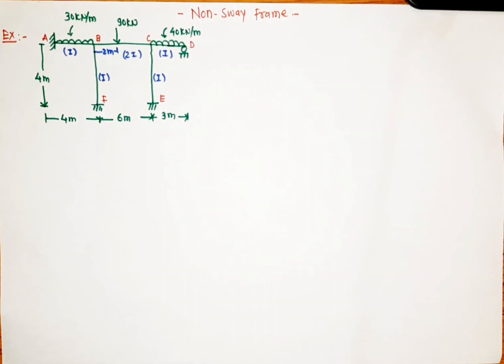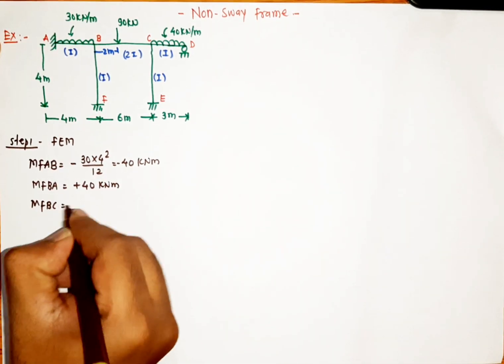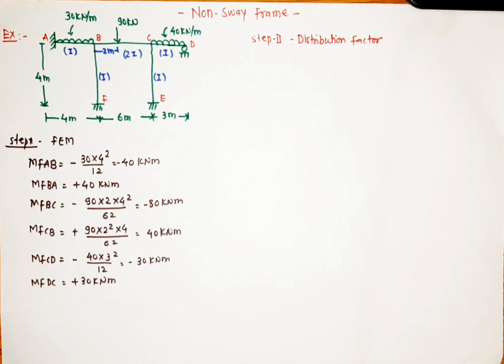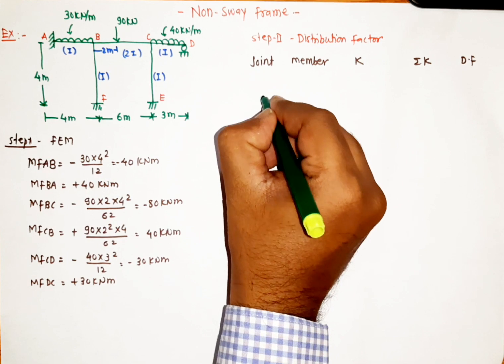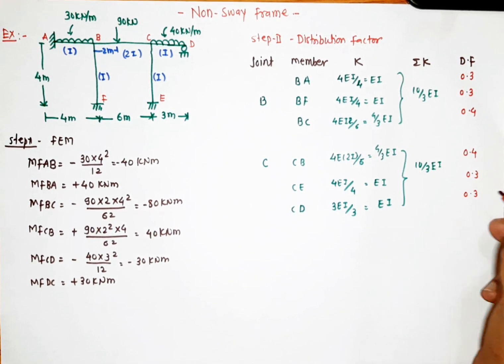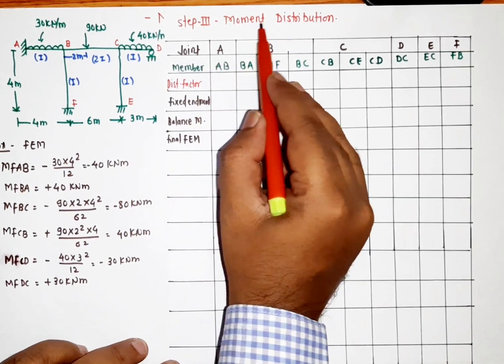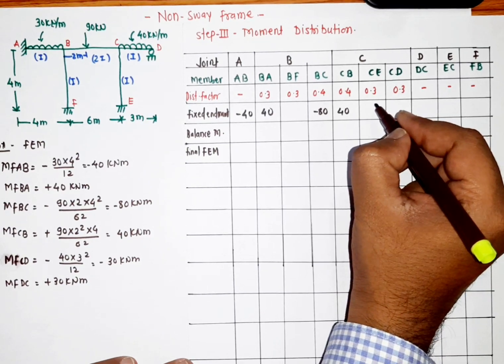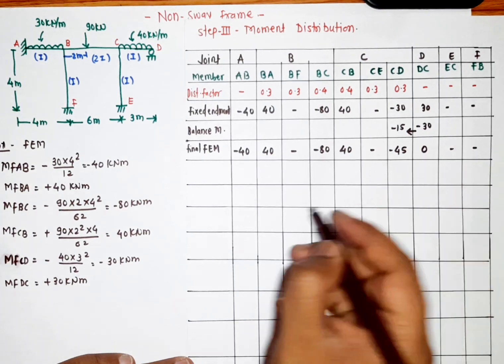Moment Distribution Method - Non Sway Frame